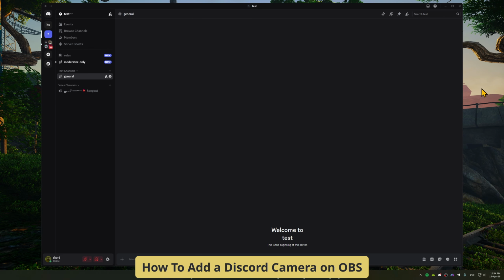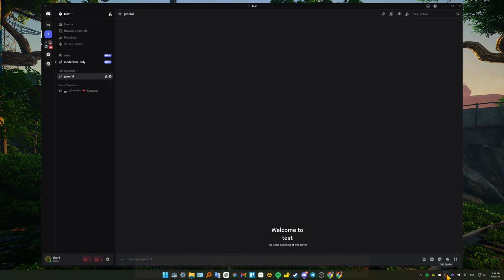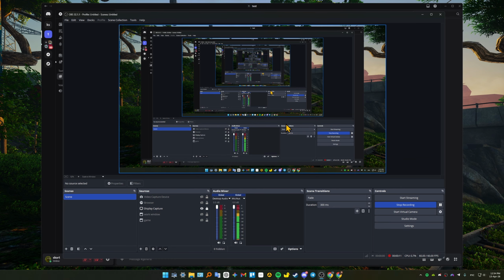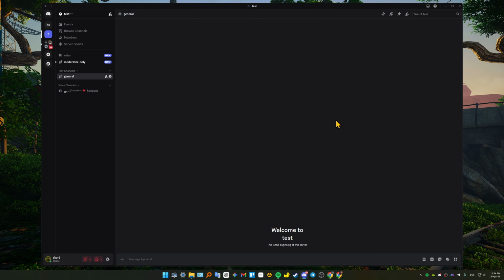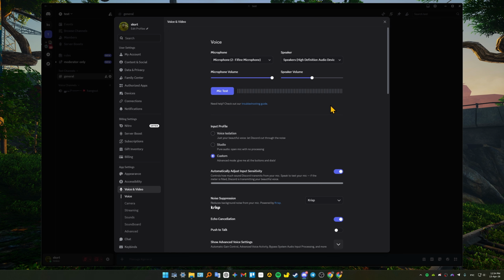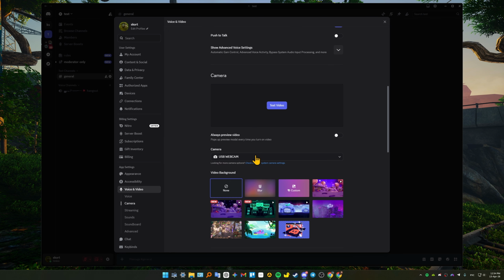How To Add a Discord Camera on OBS (Quick and Easy)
Hello guys and welcome back to the channel! This video guides you on "how to use obs virtual camera" in Discord for your streaming and "video conferencing" needs. Learn how to set up your "obs virtual camera" within "obs studio" and seamlessly integrate it with Discord. This simple guide helps you effectively "how to use obs" for your Discord interactions. 😉